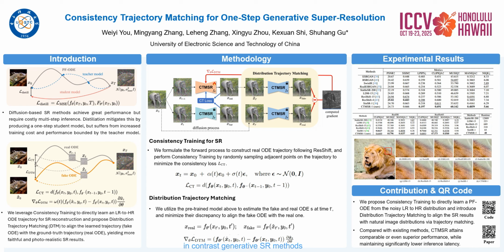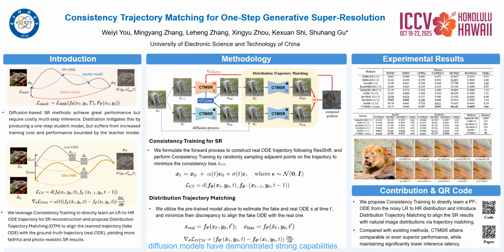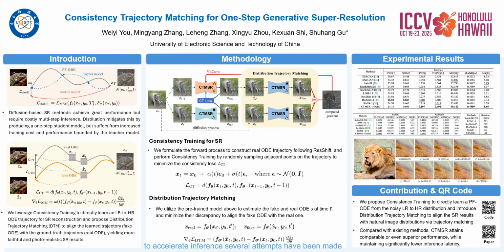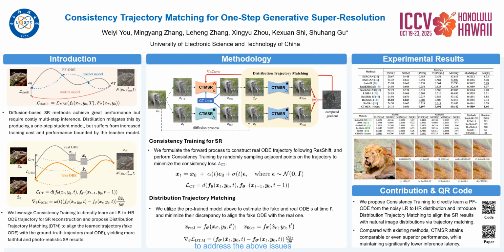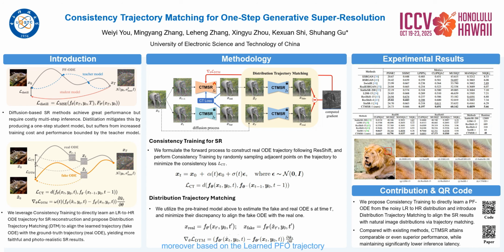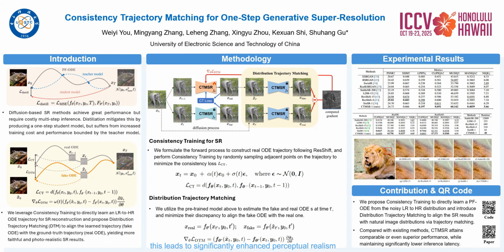[ICCV 2025] Consistency Trajectory Matching for One-Step Generative Super-Resolution